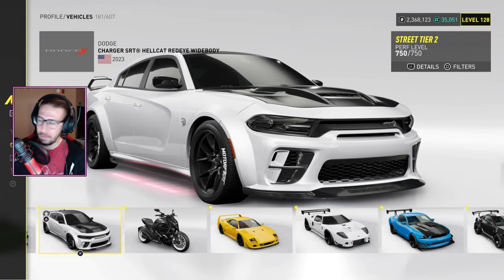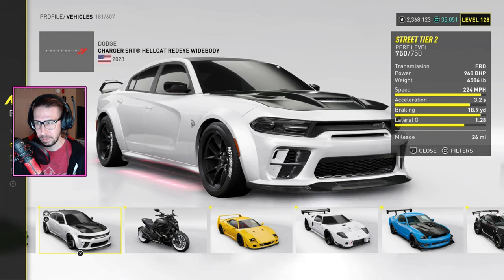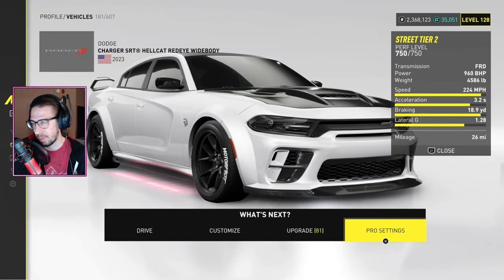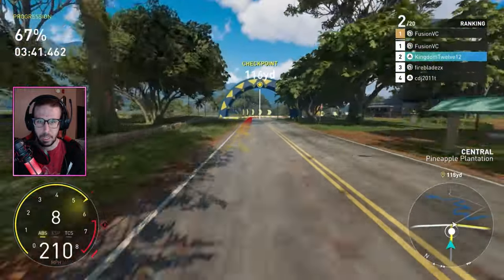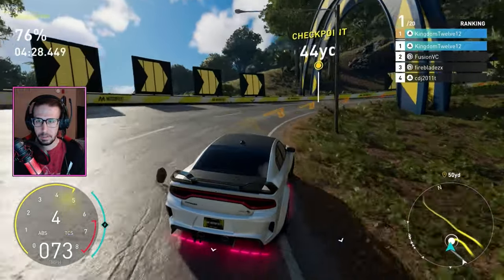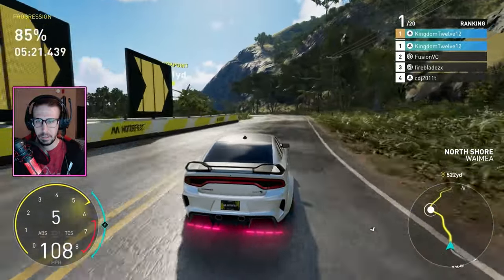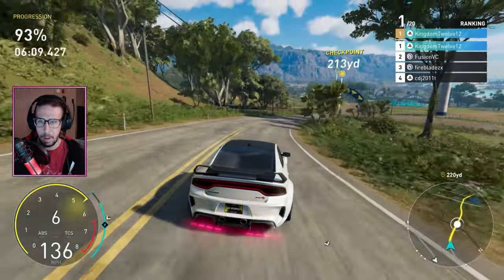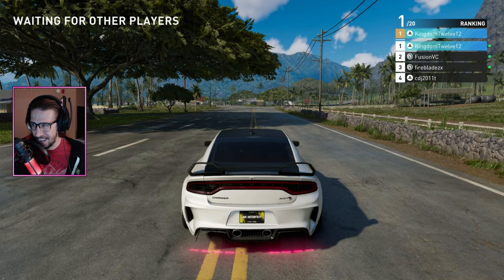Dodge Charger SRT Hellcat Redeye | The Crew Motorfest Pro Settings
The Dodge Charger SRT Hellcat Redeye Widebody isn't that bad tbh.

00:00 Intro
00:53 Pro Settings
02:01 Grand Race